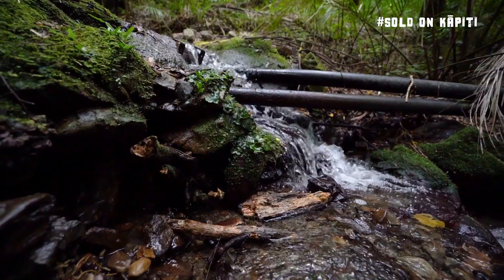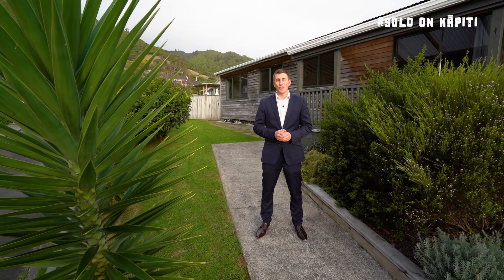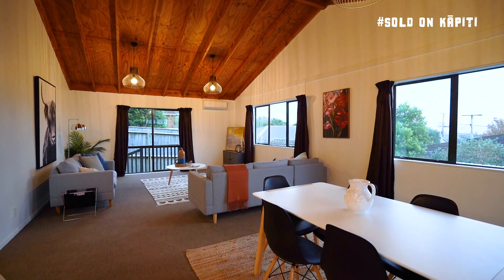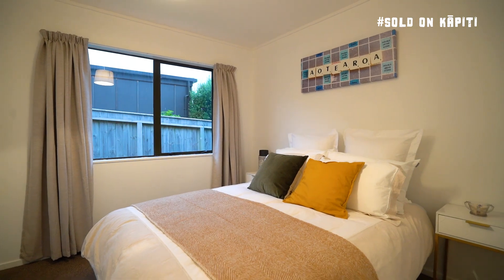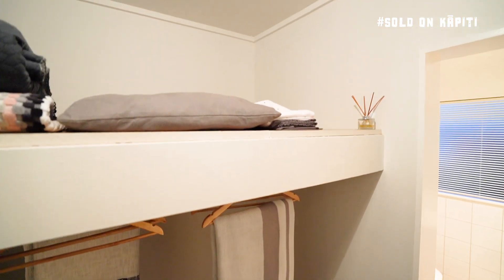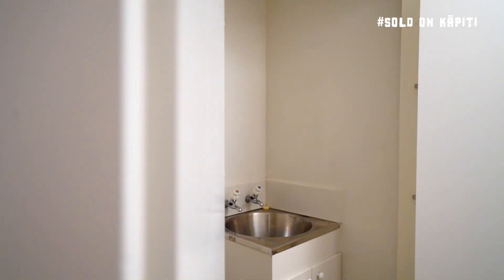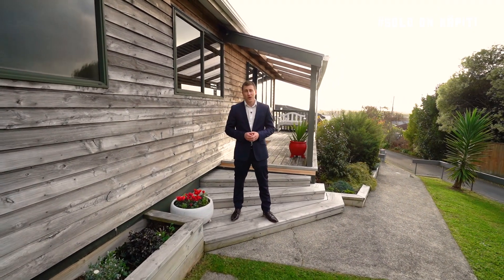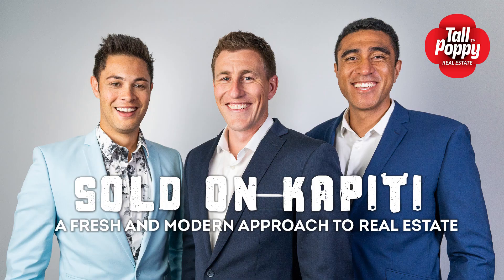Sold On Kapiti - 19a Huia Street, Waikanae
Video by: Sold On Kapiti, Sanele Chadwick, Chris Judd and Karl Matakatea